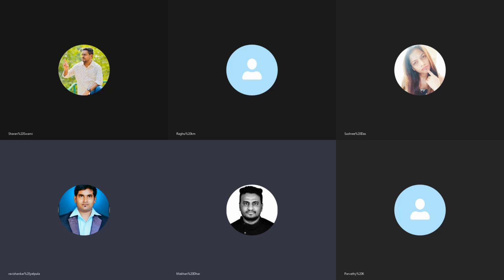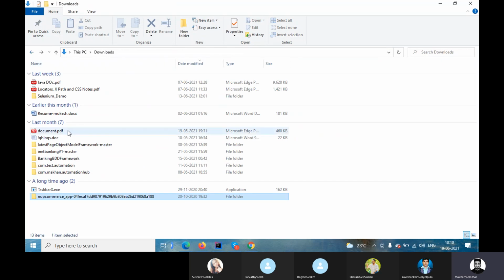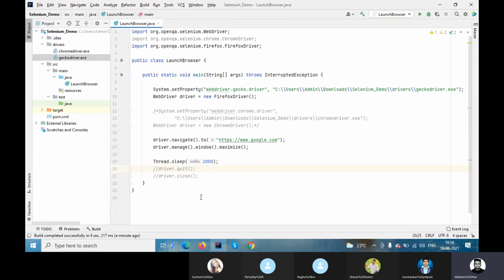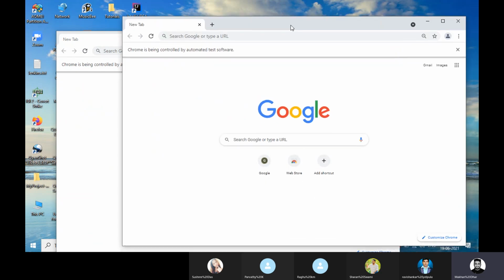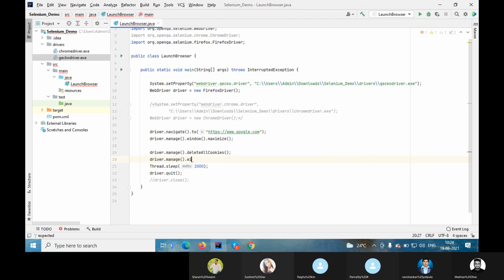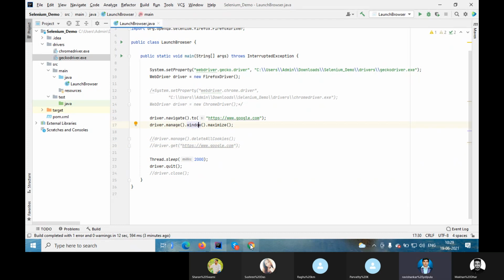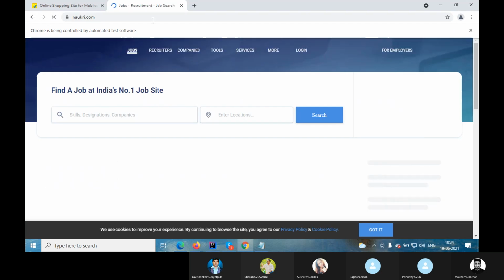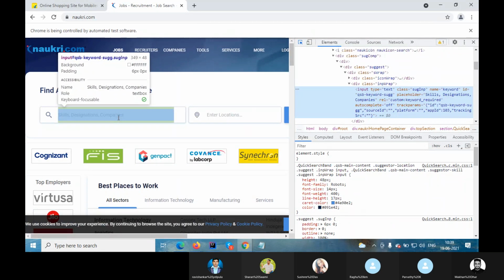Selenium Tutorial | Day 2 | By Makhan AutomationHub